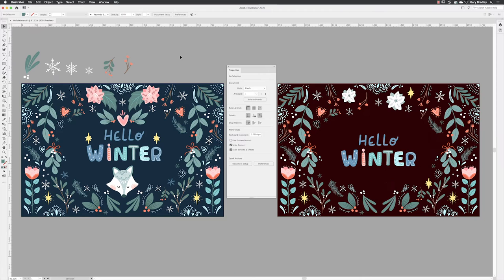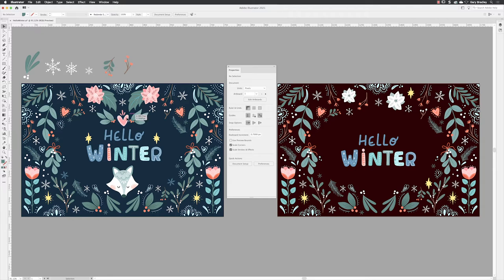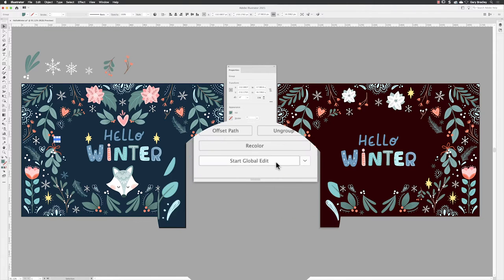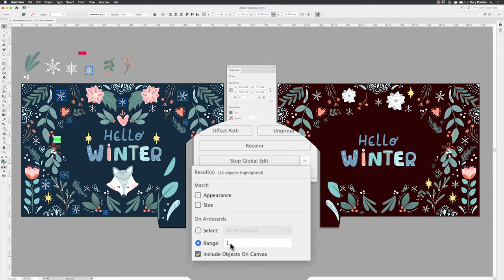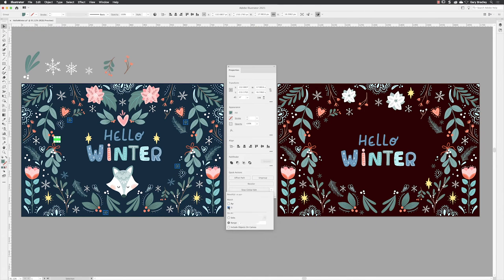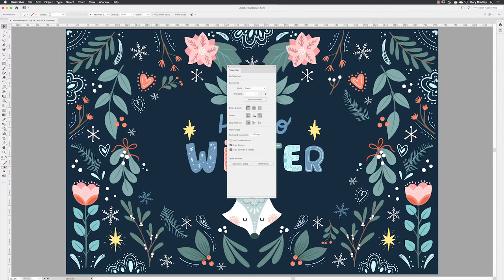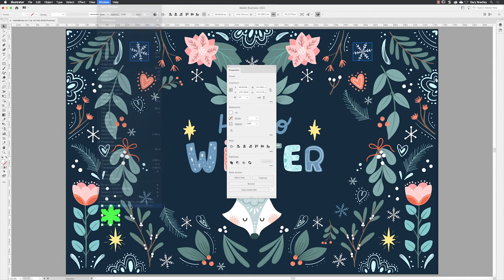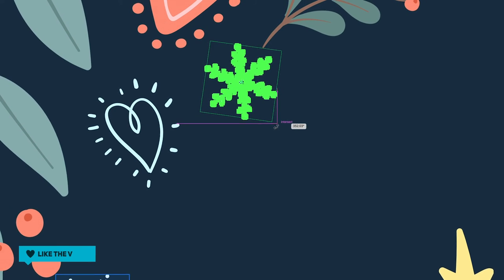Edit Similar Shapes in Illustrator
Hey folks, in this episode we wanted to share with you a really neat time-saver when editing shapes that look similar or identical in Illustrator.

00:00 Welcome
00:32 Activate Global Editing
01:00 Refine by Artboard range
01:15 Exclude canvas objects
01:30 Refine by size
01:55 Globally edit shape paths